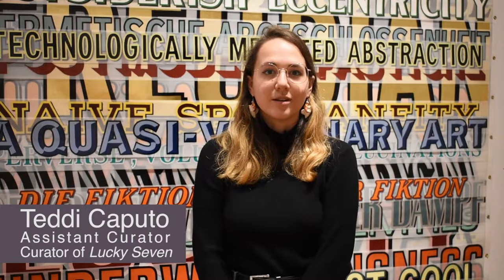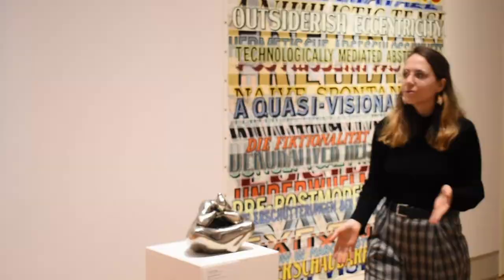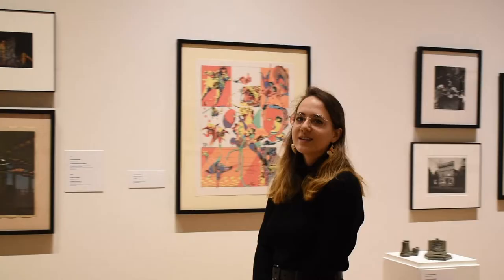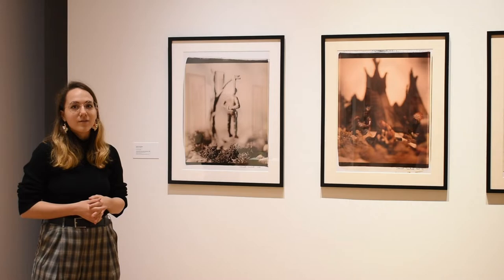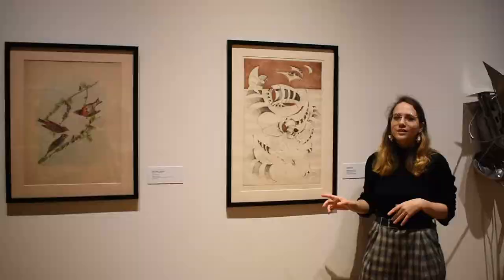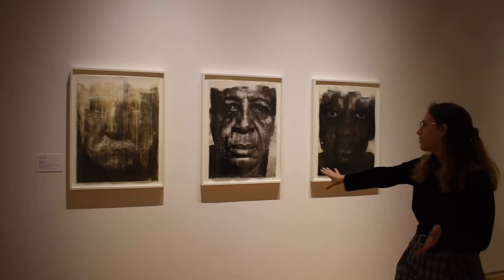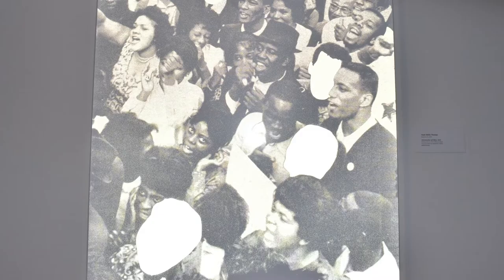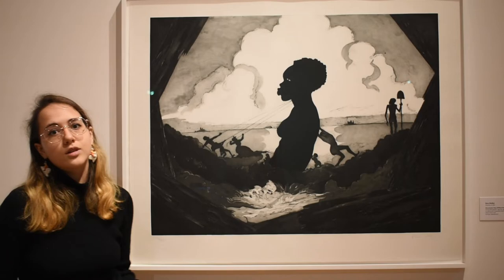Berman Curator Tours | Teddi Caputo's tour of Lucky Seven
Teddi Caputo, Assistant Curator, gives a tour of the exhibition "Lucky Seven: Acquisitions from 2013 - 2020" at the Berman Museum of Art at Ursinus College. Filmed October 31, 2020 by Ursinus alum Aubrey Basla.